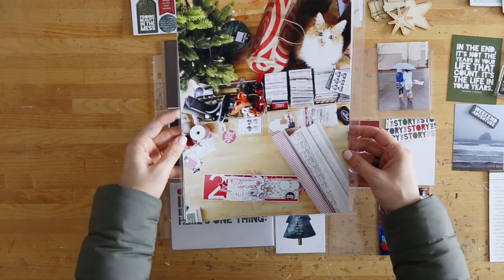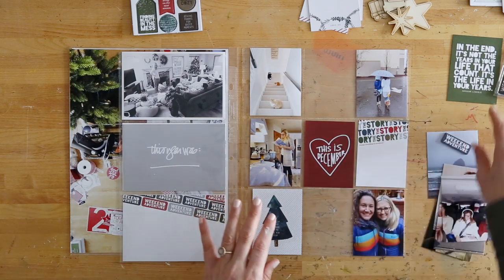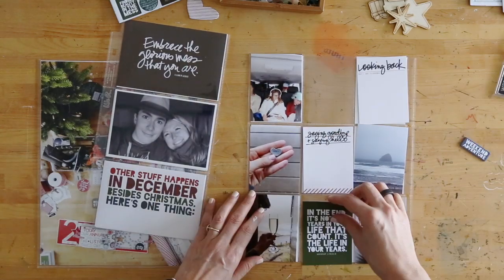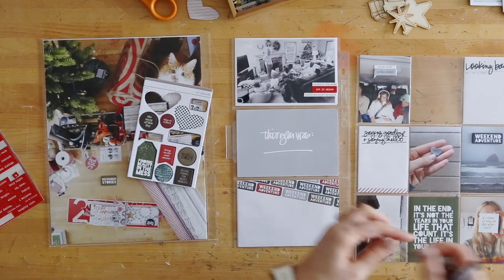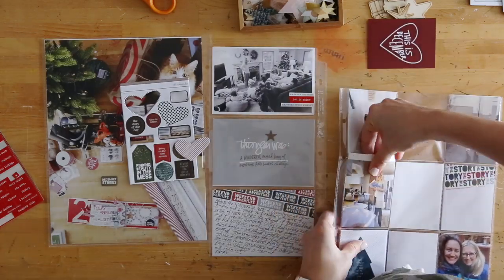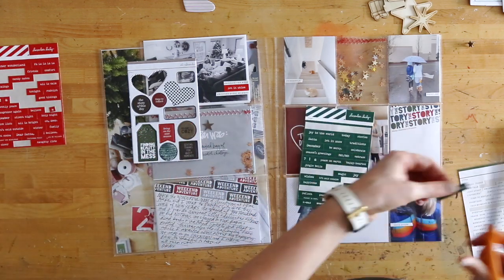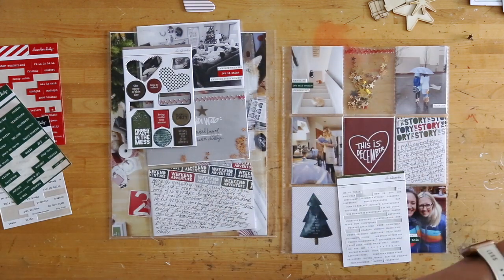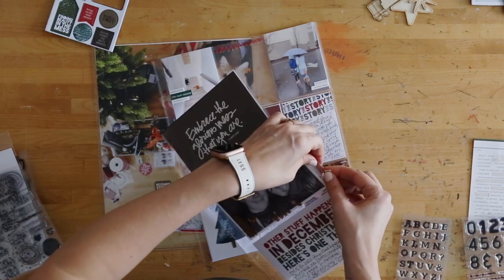Project Life® 2019 | December